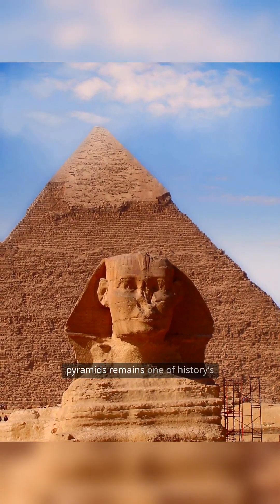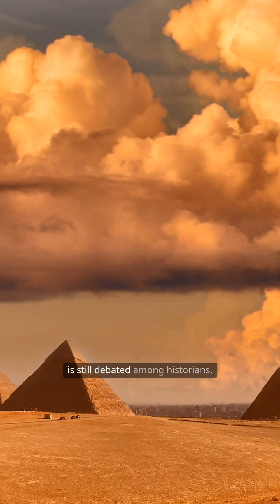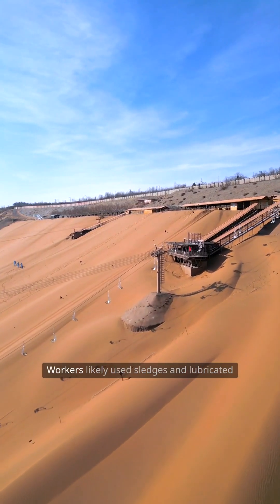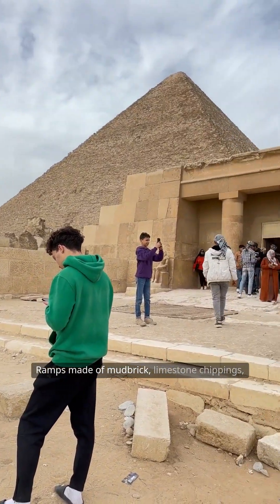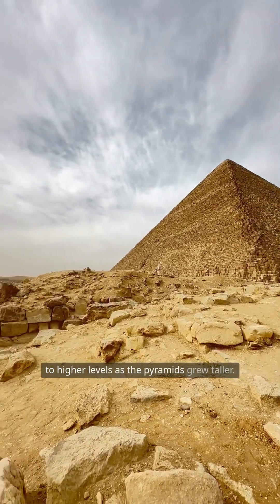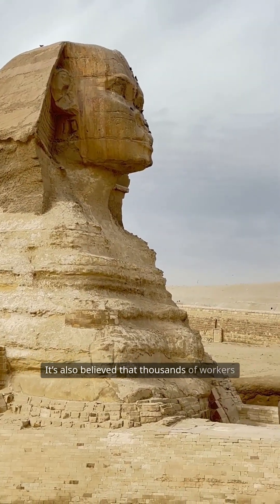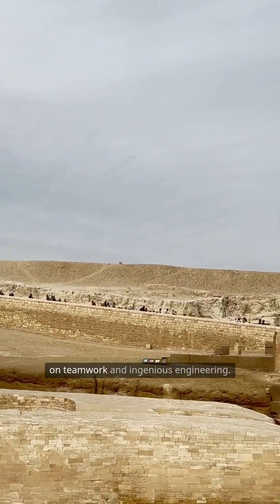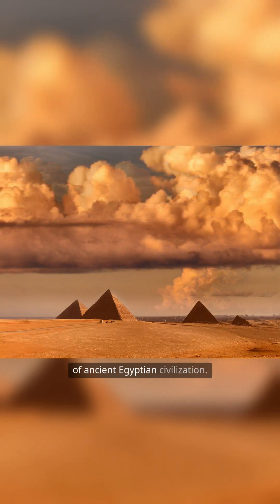How the Egyptian pyramids were really built? 🏜️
Have you ever wondered how the Egyptian pyramids were really built? 🏜️ From the mysterious construction techniques to the incredible engineering feats of ancient Egypt, this video uncovers the secrets behind the world’s most iconic monuments.

Discover how thousands of workers, clever tools, and advanced knowledge helped shape the Great Pyramid of Giza. Could AI and modern technology reveal hidden truths about these ancient wonders? 🤖✨

AI Secrets of Ancient Civilizations 🏺

The Technology Behind Ancient Monuments ⚙️